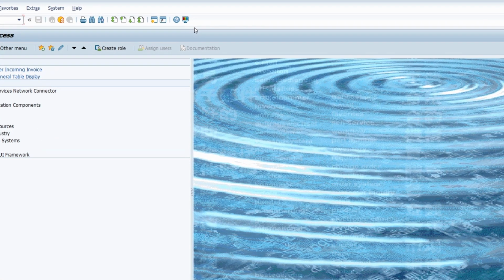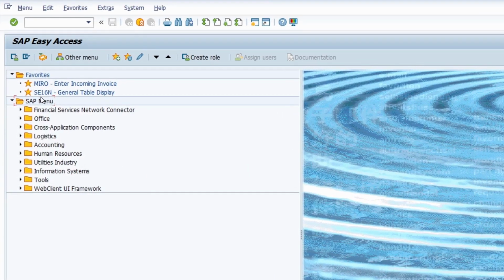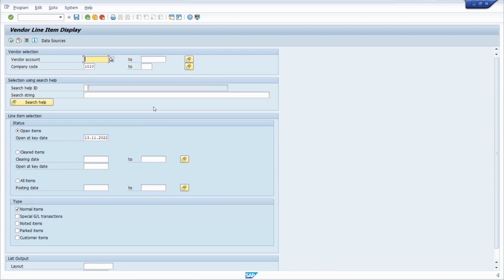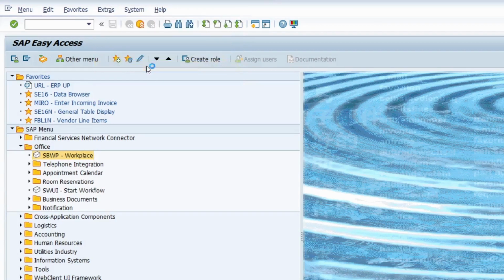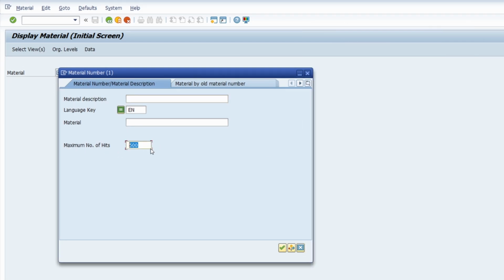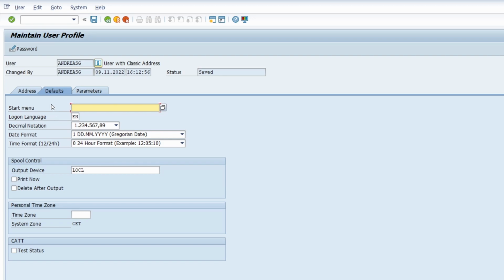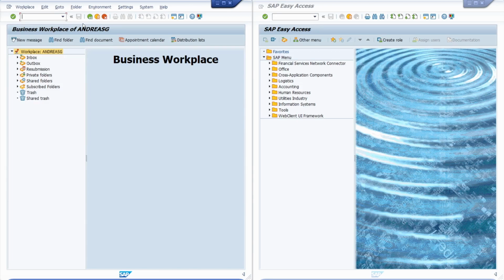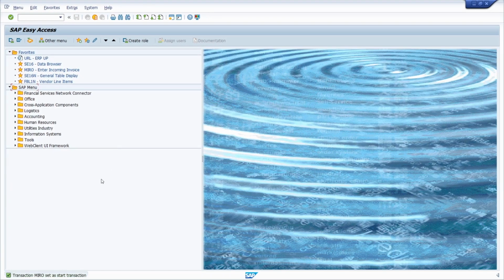SAP Tutorial | 10 useful tips for SAP users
Useful functions make your daily work with SAP ERP or SAP S/4HANA easier. I admit that the SAP GUI is not up to date with modern user interfaces. Intuitive operation looks different. That doesn't exactly make for an easy start. But under the hood, the ERP software offers a lot.

In this video I would like to show you ten useful functions of SAP ERP and SAP S/4HANA.

▬ Content ▬▬▬▬▬▬▬▬▬▬▬▬
00:00 - Intro
00:15 - Fast log in
05:09 - Favorites
09:52 - SAP Variants
11:35 - Search for SAP Transaction
14:59 - F1 help
17:05 - F4 help
20:25 - Keys within dropdown lists
22:25 - Default values
25:59 - Send messages
29:37 - Footer
31:34 - Start transaction
32:56 - Outro

Network with me. I look forward to your contact (german)